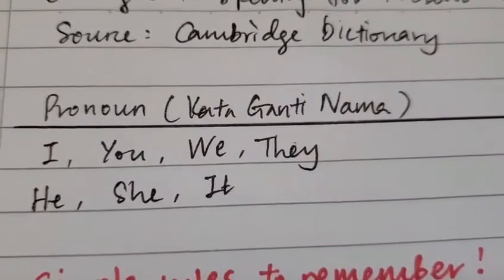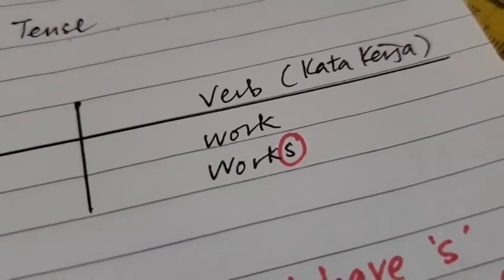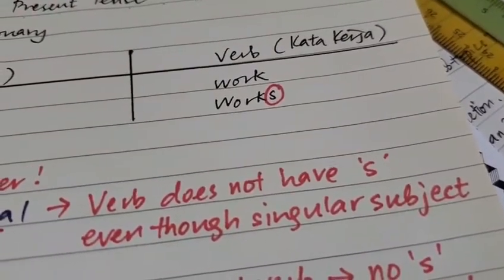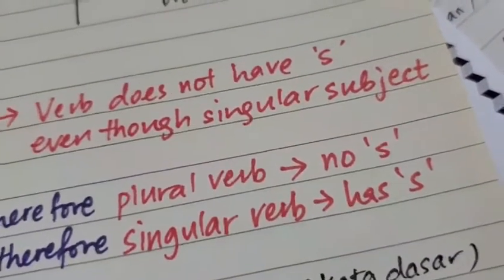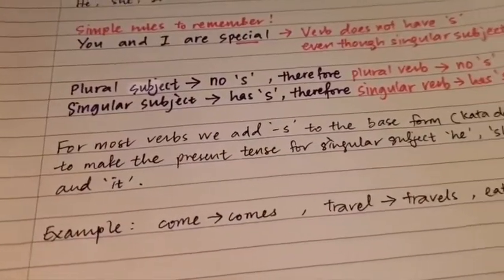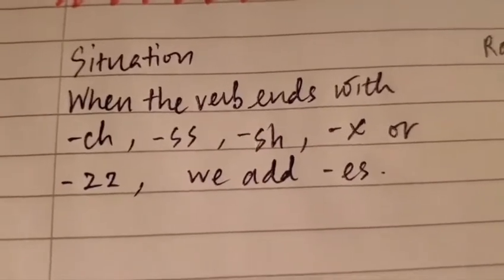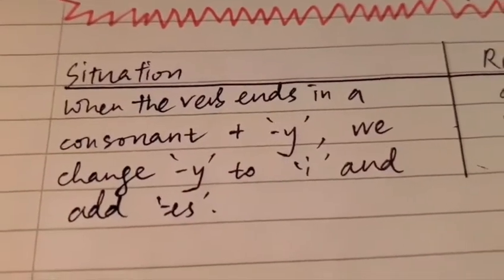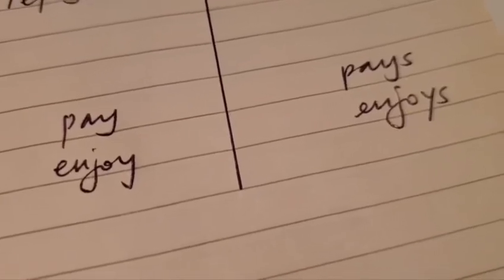Grammar Bites 1: Spelling Changes in Verbs for Simple Present Tense